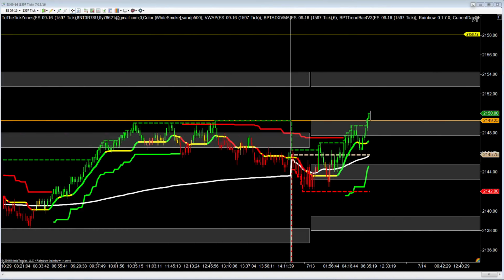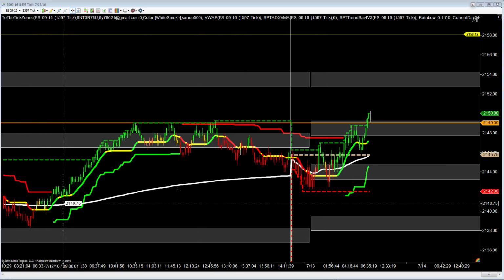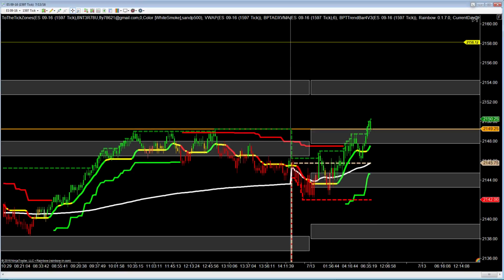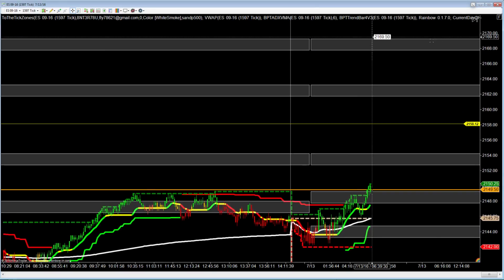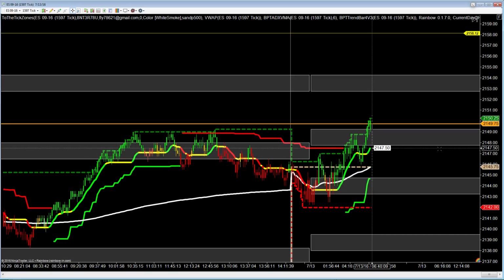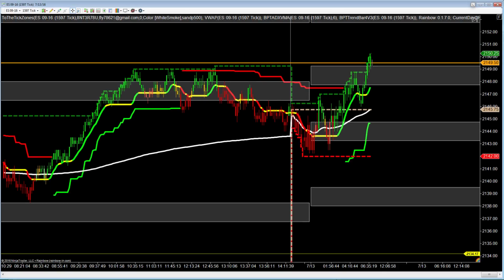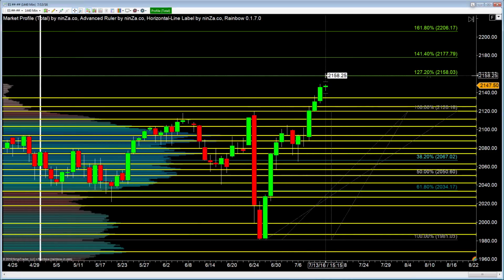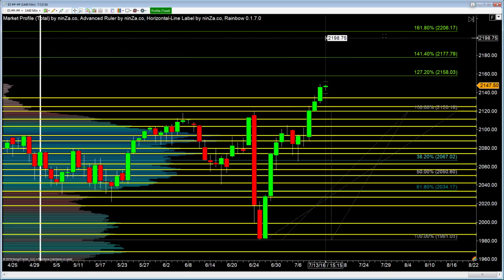Emini Futures Trading: Daily Pre-Market Analysis (13 Jul 2016)